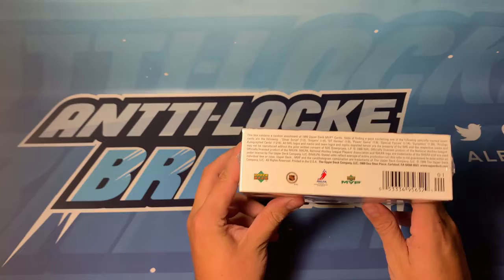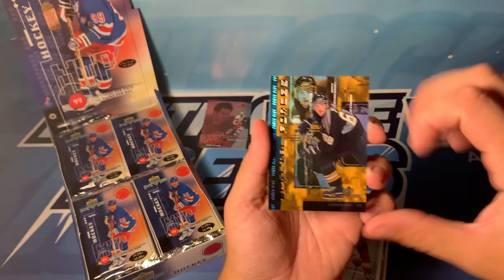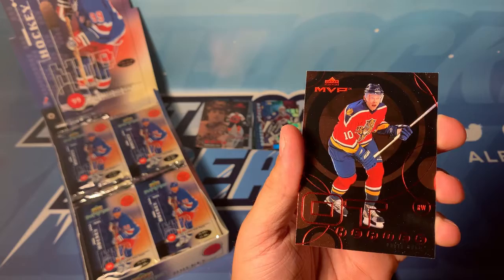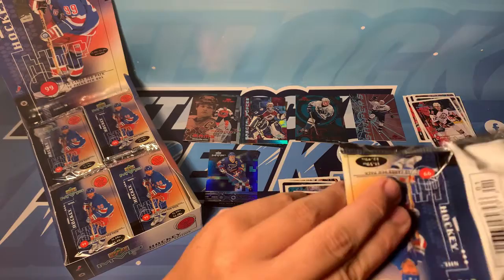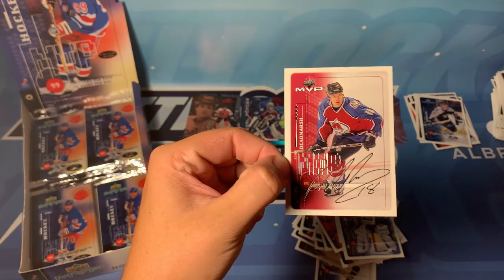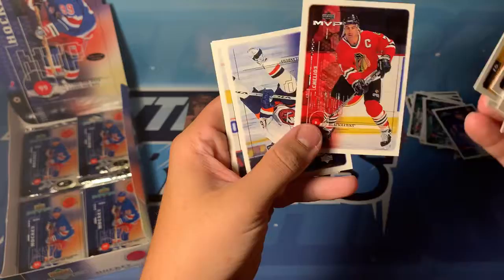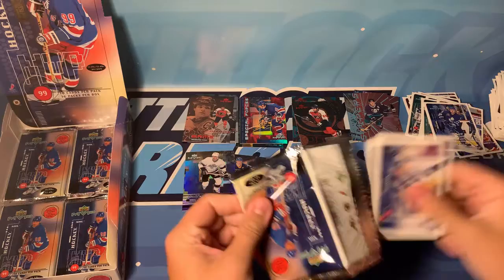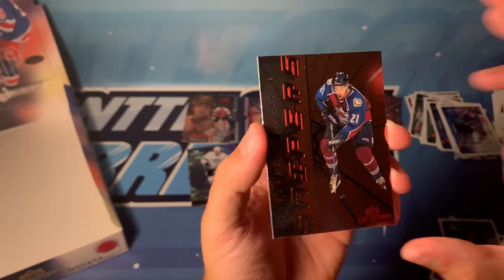THROWBACK THURSDAY - 1999 Upper Deck MVP Hockey Hobby Box Break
The Hall of Famers kept coming! How many Great Ones did we hit?

Check out the 36 pack break of 1999 MVP Hobby Hockey Cards. Lots of Silver Scripts and FLASHY inserts!

We are Antti-Locke Breaks or ALBreaks21 on Ebay and social media. This will be a contest heavy channel so check back often and be sure to follow us for all the details coming out soon!

Be sure to head over to our instagram page Wednesday nights and Saturday mornings to JUMP on our GuessTheHit contest! Every break will have 1 hit shown "disguised" for 24 hours before the video and if anyone can GuessTheHit, they will WinTheHit plus a package of other random inserts.

Let's start